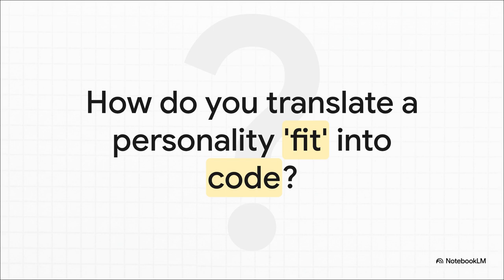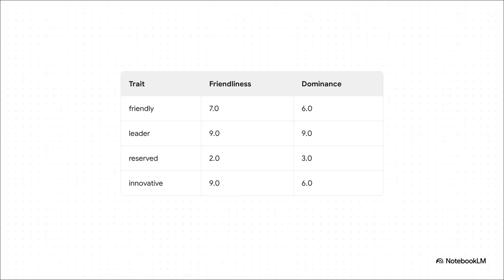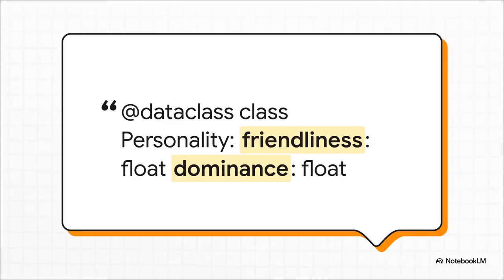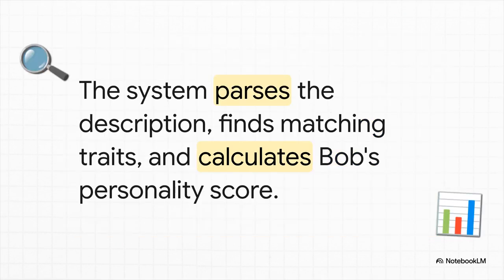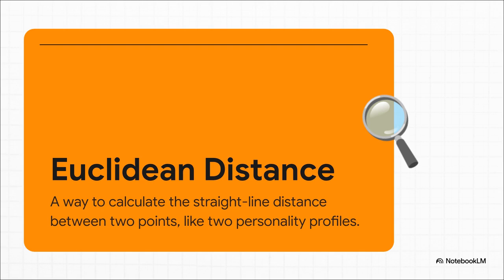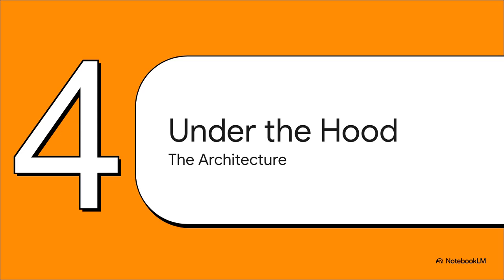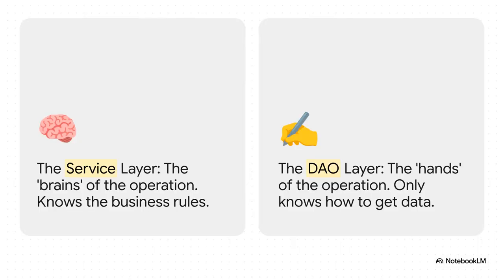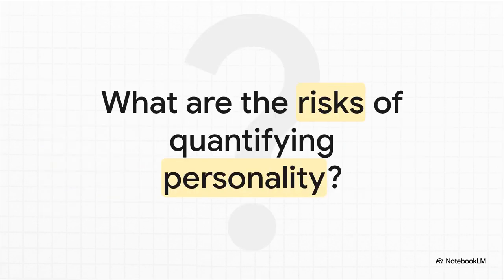Matching Personalities With Code